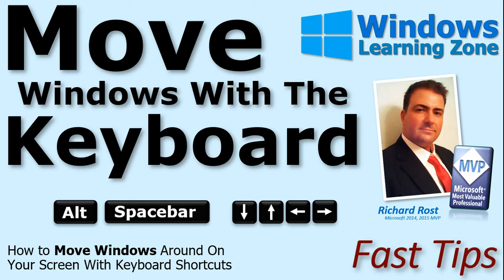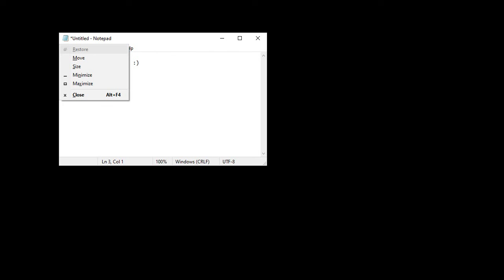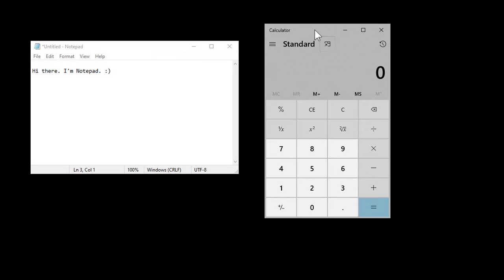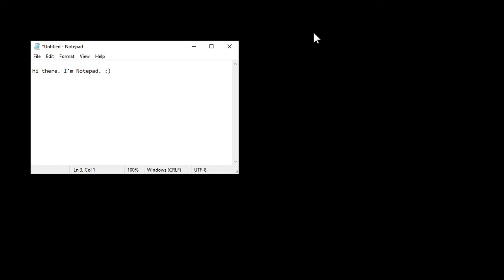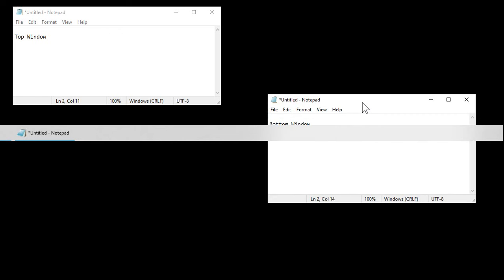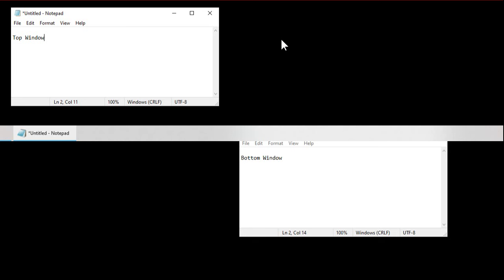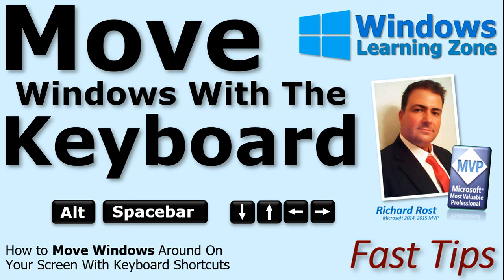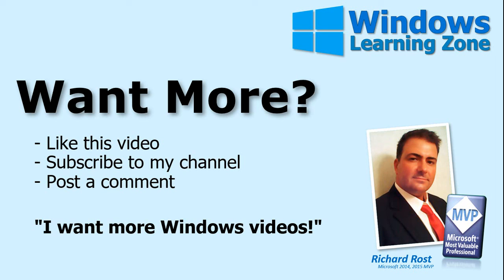How to Move Windows Around On Your Screen With Keyboard Shortcuts. Great For Multi-Monitor Setups.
In this Microsoft Windows tutorial, I will show you how to move windows around on your screen without the mouse.

USAGE:
Alt-Spacebar, Move, Arrow Keys
Alt-TAB to Switch Apps
Alt-F4 to Close Apps